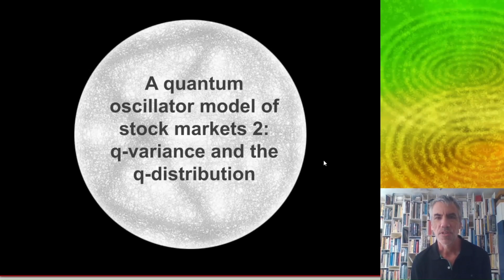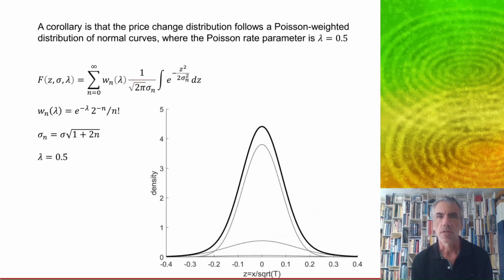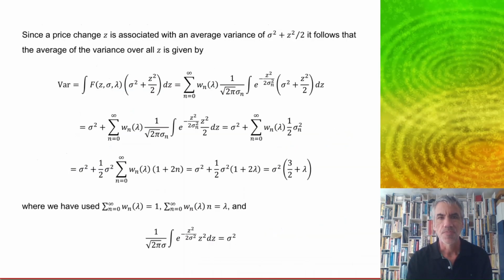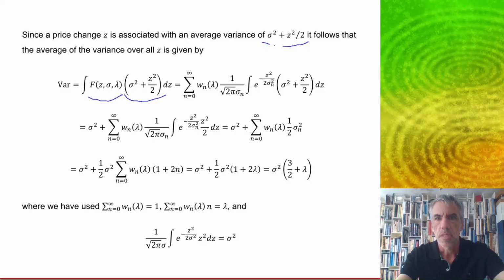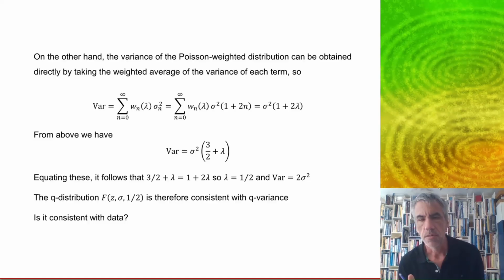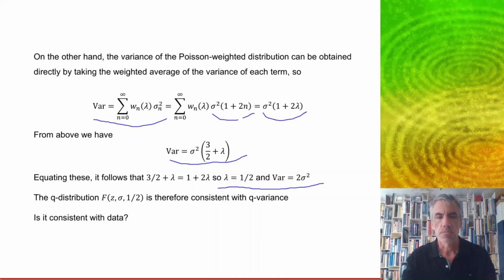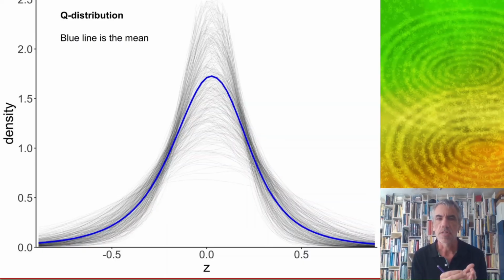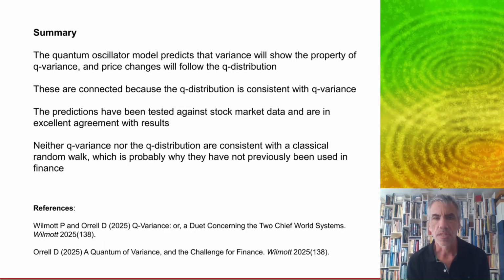QEF15 - A quantum oscillator model of stock markets 2: q-variance and the q-distribution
This video revisits the quantum oscillator model of stock markets, and discusses q-variance and the q-distribution. Q-variance is the property that expected variance over a period relates to price change over the same period by a simple quadratic equation. The q-distribution is the associated price change distribution. We discuss the derivation of these properties, and demonstrate them empirically using data from S&P 500 stocks.